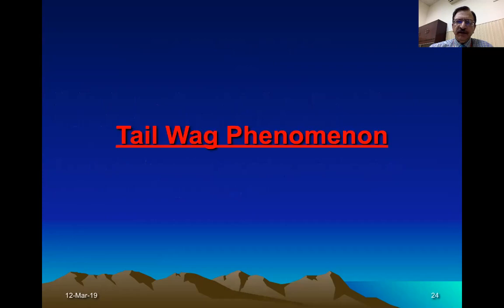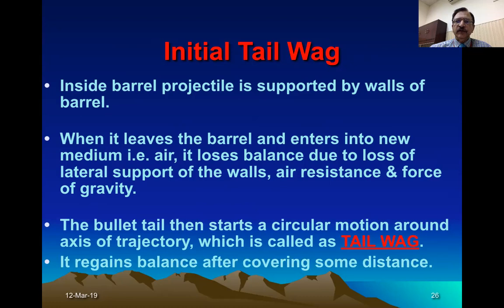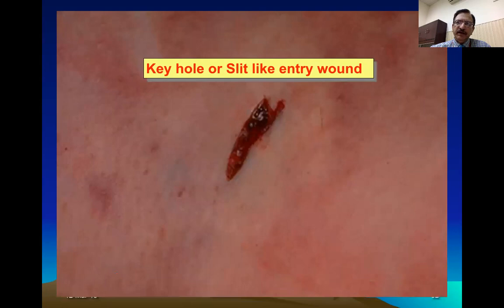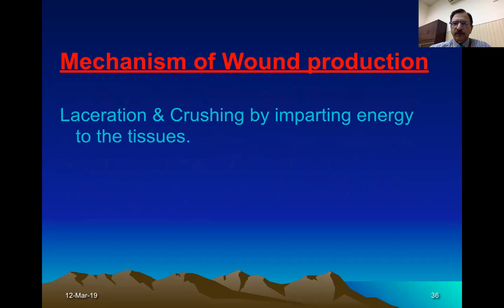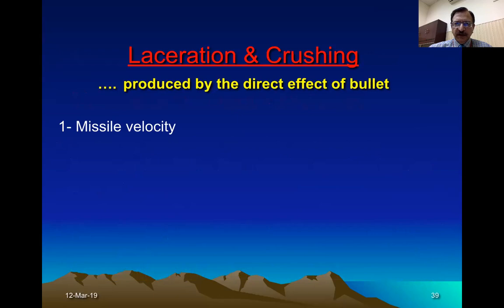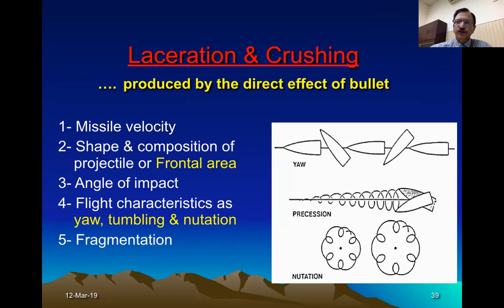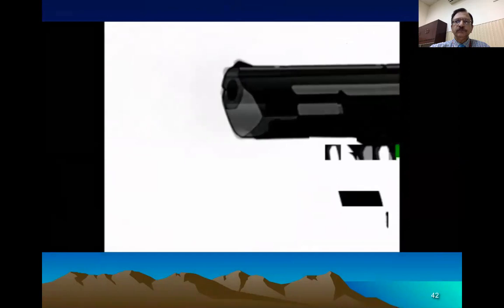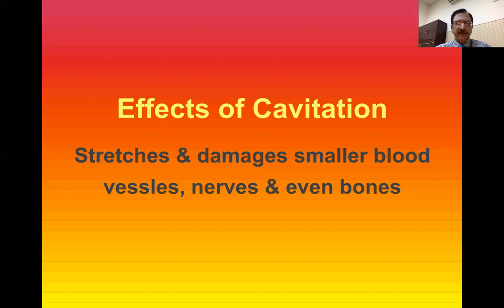5 FIRE ARMS & IT'S MECHANICS BALLISTICS WOUND BALLISTICS ENTRY WOUNDS RIFLED AND SMOOTH BORED.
THIS IS THE FIFTH VIDEO OF THE SERIES OF FIRE-ARMS AND IT'S MECHANICS.

IN THIS LECTURE I WILL DISCUSS THE WOUND BALLISTICS.

THIS IS ALSO CALLED TERMINAL BALLISTICS.

ENTRY WOUNDS OF RIFLED WEAPONS ARE DISCUSSED.
CLOSE RANGE
INTERMEDIATE RANGE
DISTANT RANGE FIRES